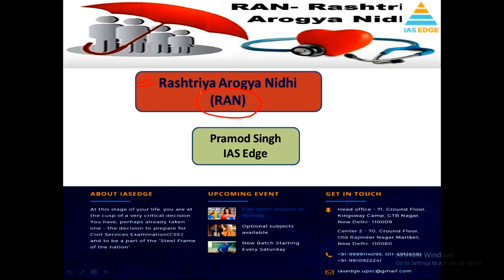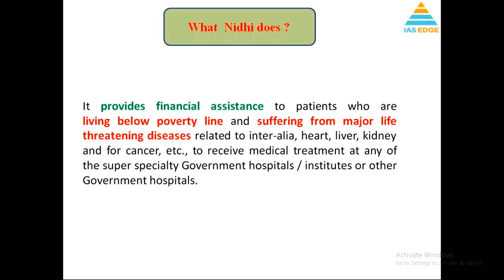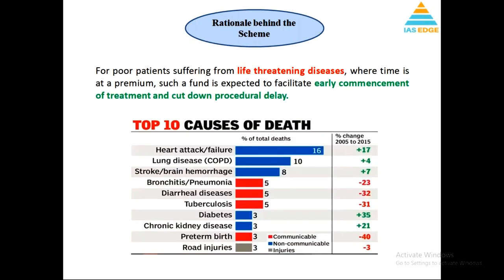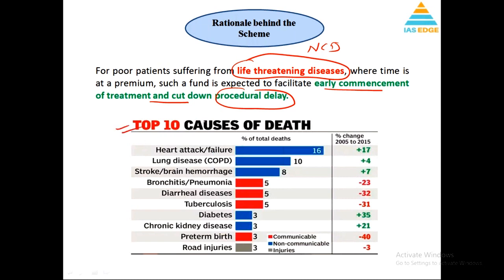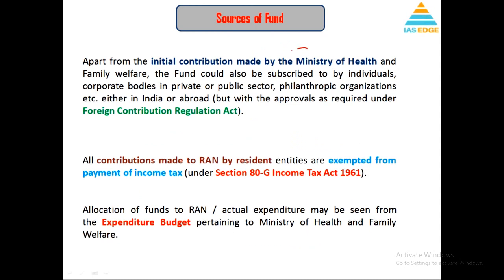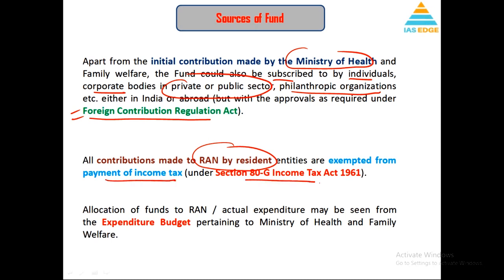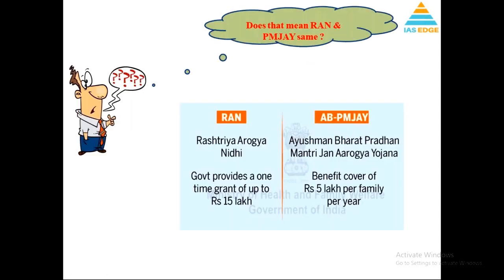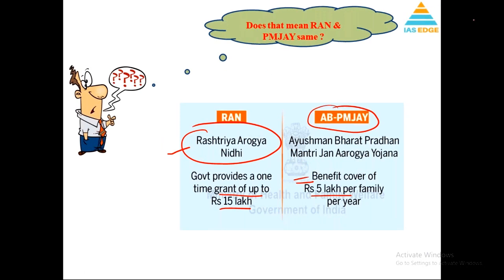Rashtriya Arogya Nidhi (RAN) || Faculty: Pramod Singh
Course details

Talk to our Executives : 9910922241, 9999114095

➤ Why You should join IAS Edge :-

1. Personalised Mentoring
2. Small Batch Sizes
3. Dedicated doubt sessions
4. One Subscription, Unlimited Access
5. Real-time interaction with Teachers
6. Highly updated PDF Notes
7. Full syllabus coverage
8. Watch the lectures anywhere, anytime unlimitedly.
To download our content for free, Join our Exclusive Telegram Channel for "UPSC CSE"